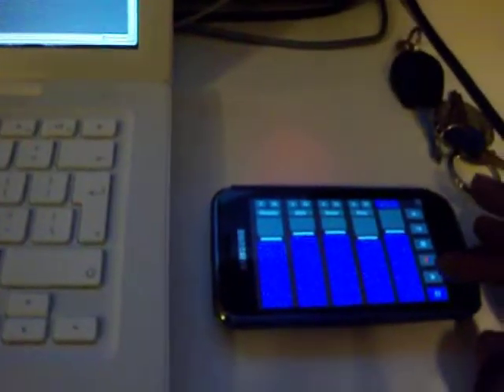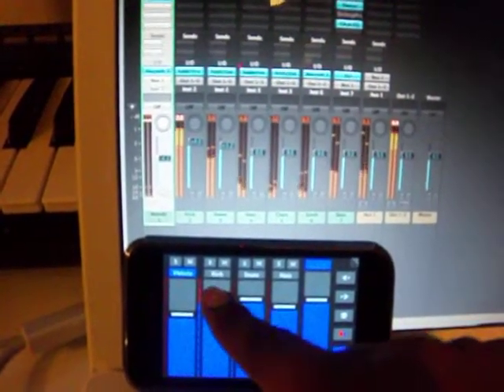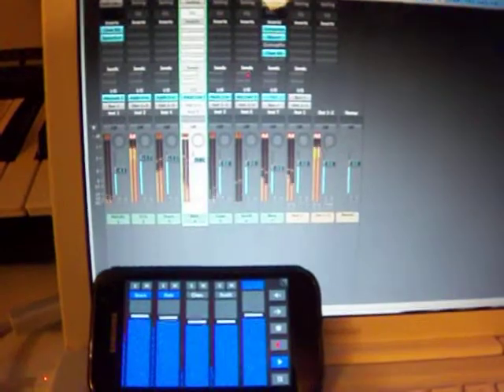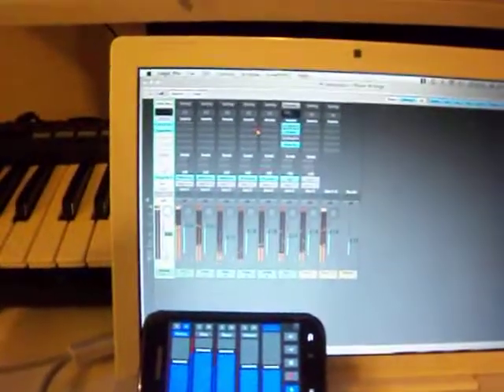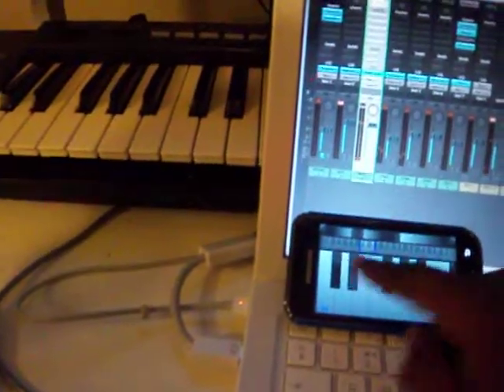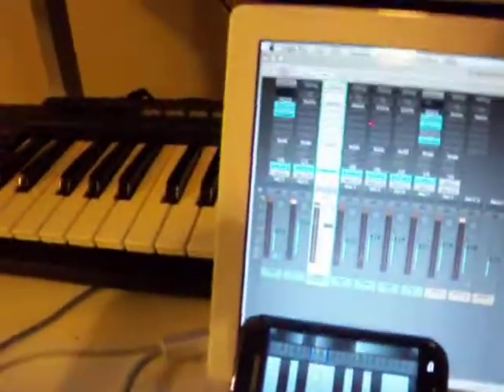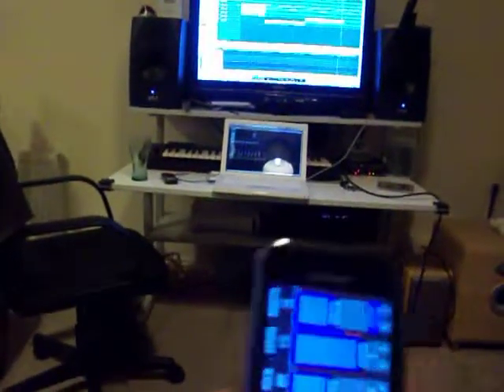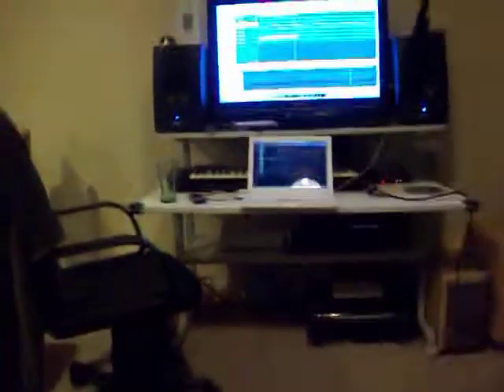Gap D shows you how to use ur Android phone/tablet as a DAW controller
The App is called TouchDAW and is available from the Android app store